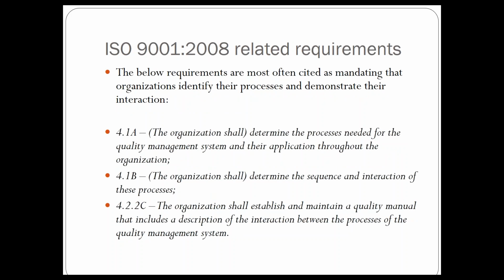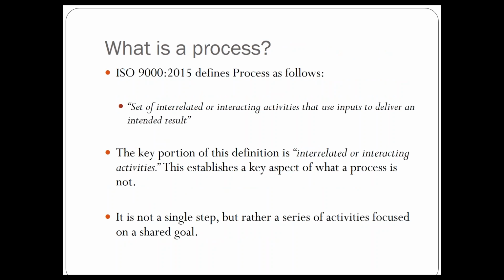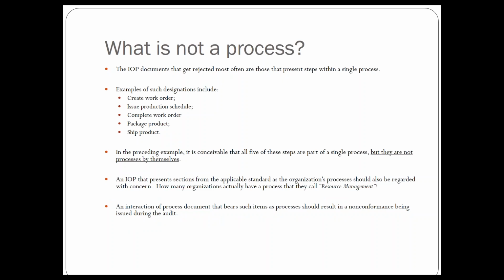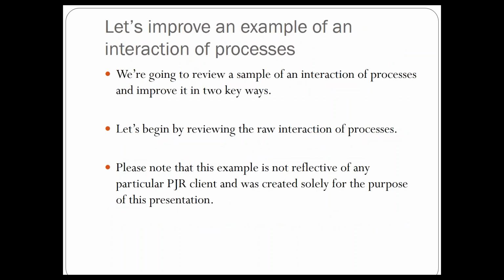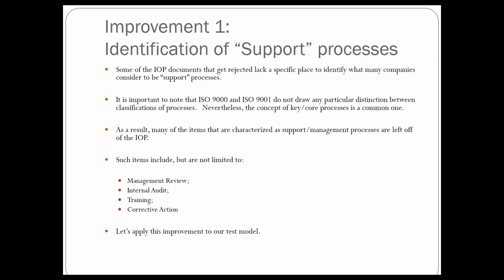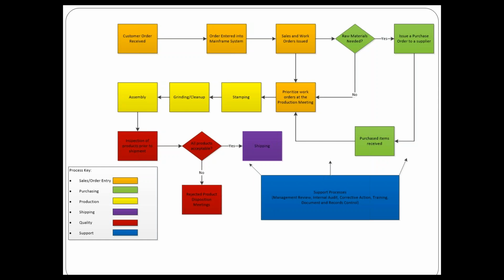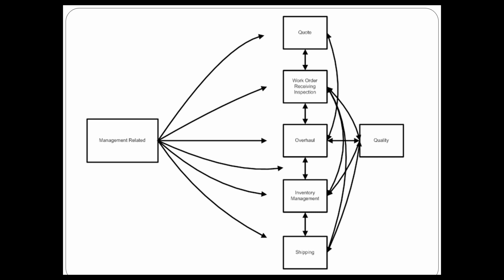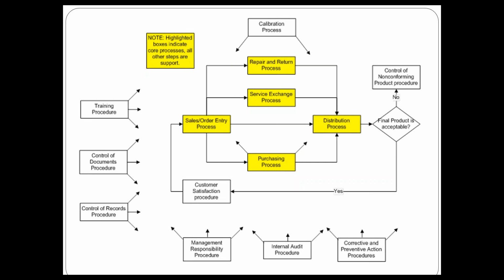The Interaction of Processes and its Importance to a Successful Audit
Presented March 21, 2018 by Joseph Krolikowski on behalf of Perry Johnson Registrars, Inc.